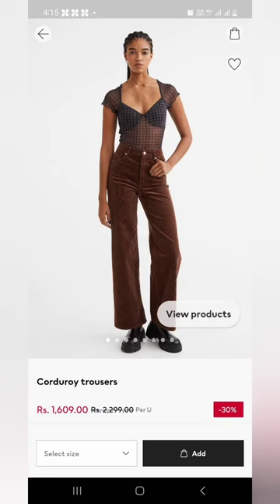Corduroy Trouser H&M Haul+Rating video😄(put 720p for more clearance)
Stepping out of my comfort zone
I'm just doing what makes me happy.😙